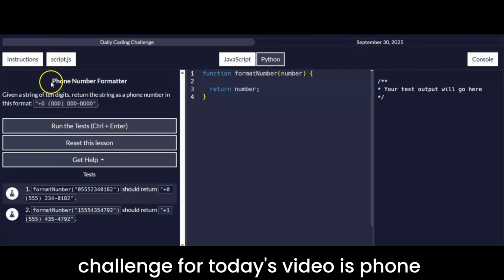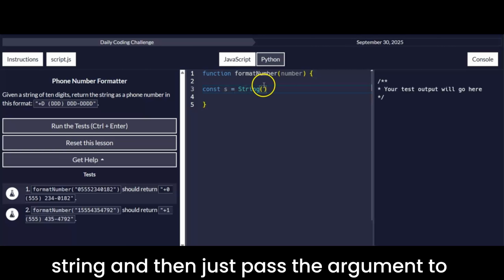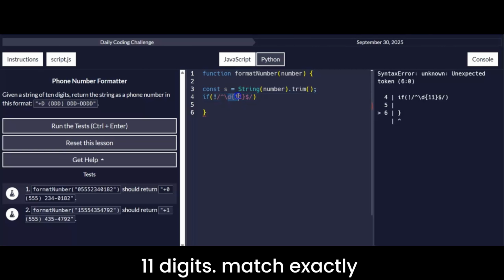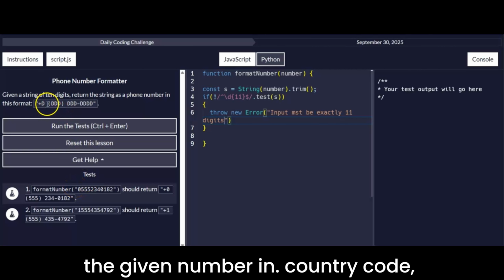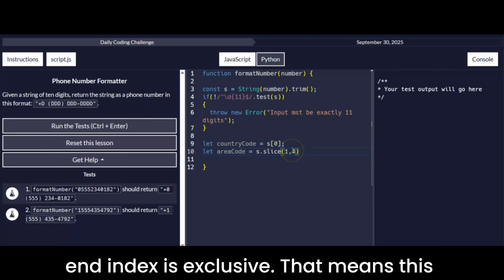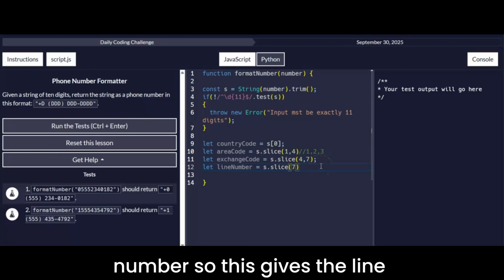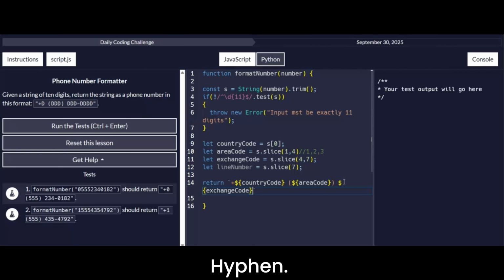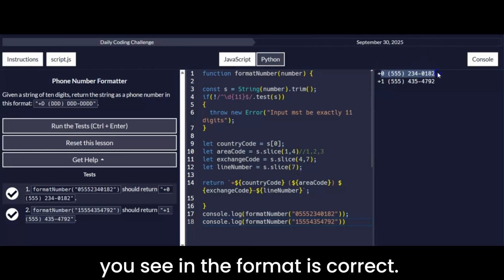JavaScript Challenge: Format a Phone Number 📱 | freeCodeCamp Daily Coding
In today’s freeCodeCamp Daily Coding Challenge, we’ll solve a classic string manipulation problem in JavaScript:

👉 Given a string of 10 digits, return it formatted as a phone number in the style:
+D (DDD) DDD-DDDD
You’ll learn:

How to use regex for input validation

How to slice strings to extract parts

How to build formatted strings with template literals

Why normalization (String(number).trim()) is important

This challenge is perfect for sharpening your JavaScript fundamentals and preparing for coding interviews. 🚀